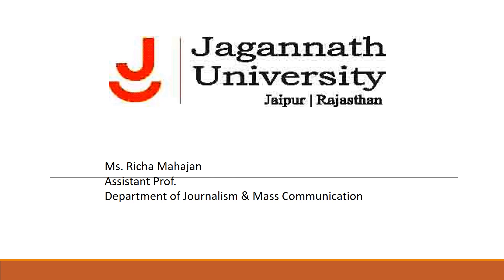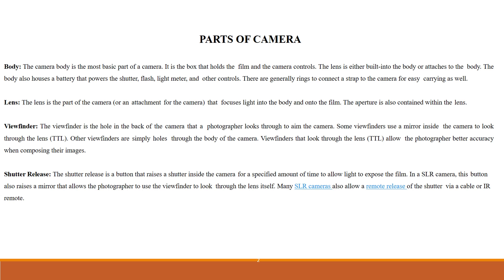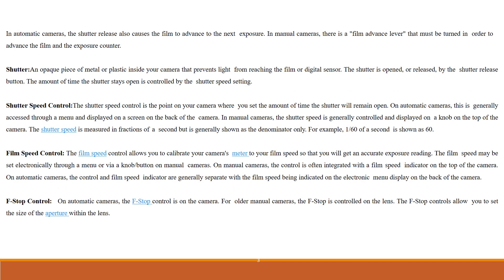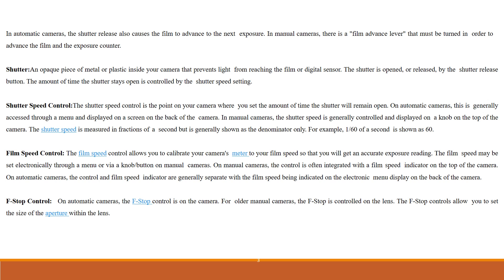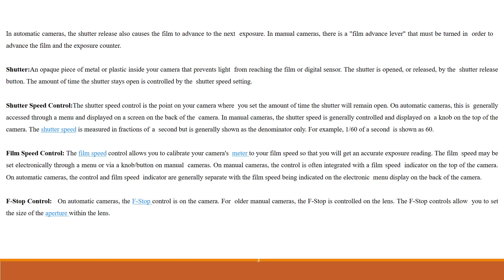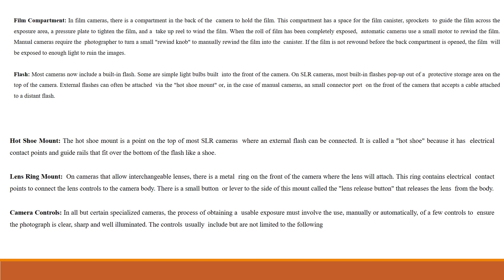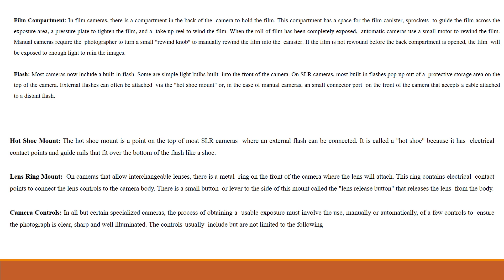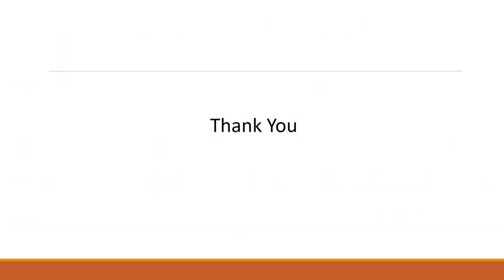Ms Richa Mahajan, DL BAJMC 103, UNIT 3 PARTS OF CAMERA,Part 4